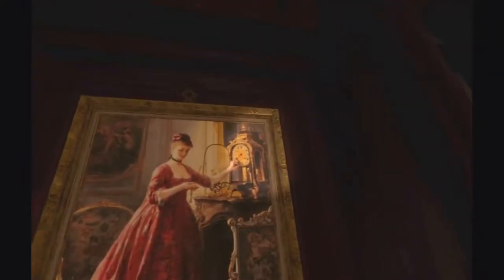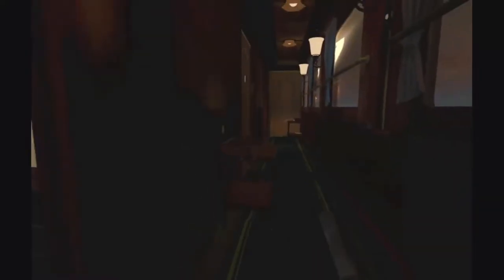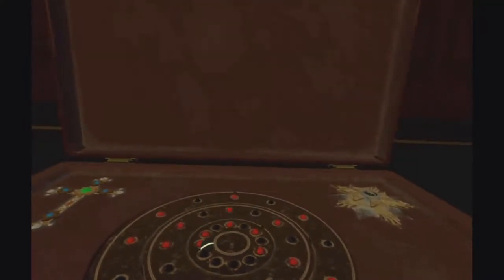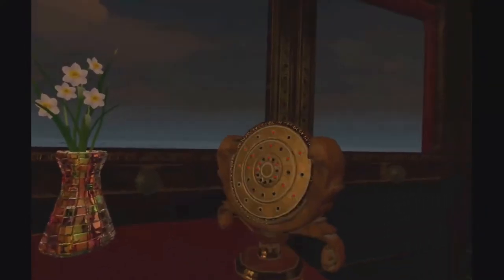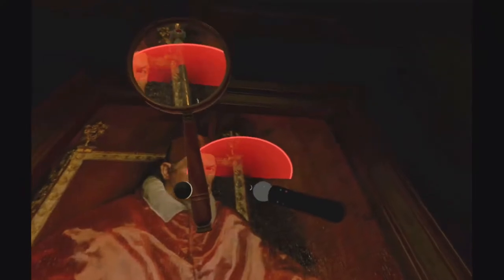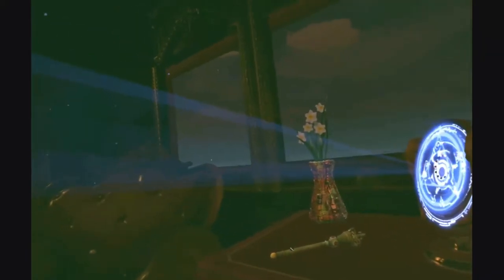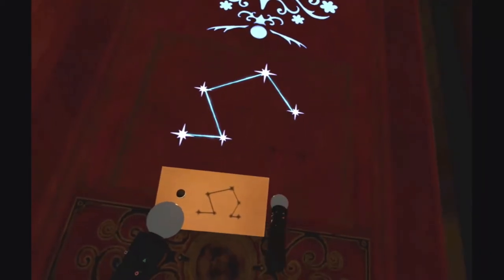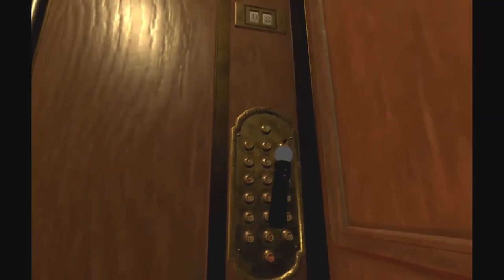18 Floors 18層｜PSVR｜Walkthrough 攻略｜Floor 2 第二層｜InkFromTheWest 洋墨水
Hi guys, this is Ink From The West, IFTW. This is the complete walkthrough of Floor 2 in 18 Floors. Thank you for watching this walkthrough of the room escape puzzle // 18 Floors // by Winking Corp. In this quick walkthrough, I'll take players through the puzzles in the order I did in.

大家好，我是洋墨水。謝謝大家的收看。在這一集裡我們玩了唯晶科技的遊戲 // 18層 //。這是第二層的攻略，希望大家喜歡。

願意的話，我也想聽聽大家的想法!